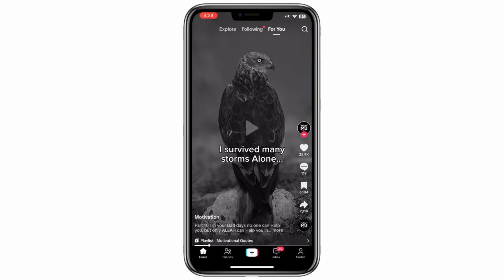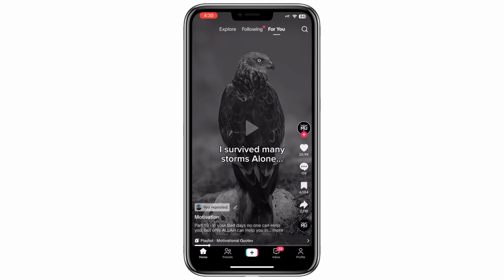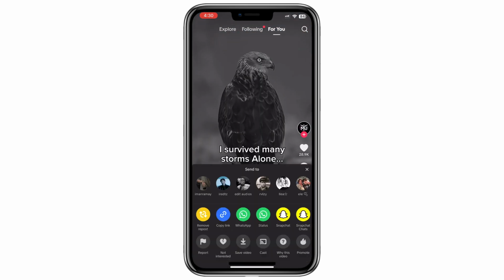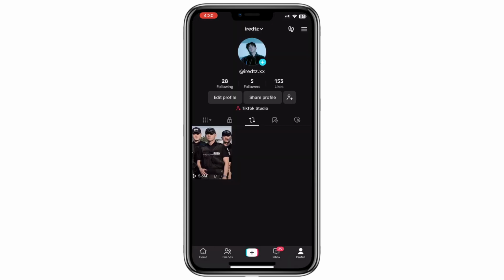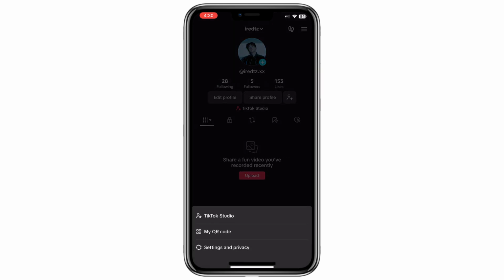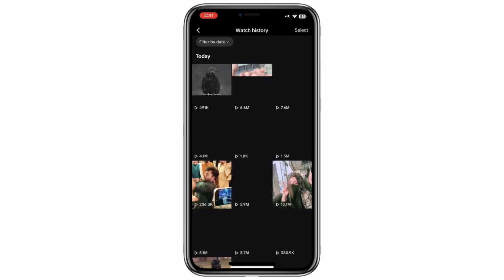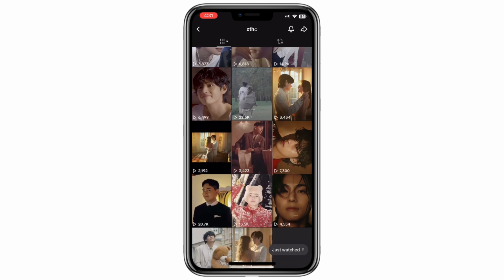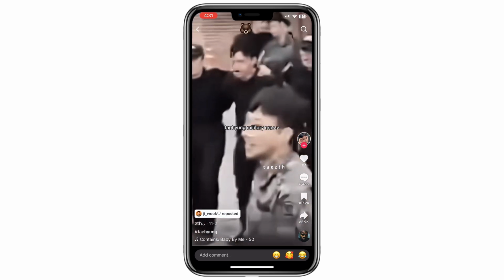How to Remove a Reposted Video on TikTok (2026)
Learn how to remove a reposted video from TikTok with this straightforward guide. This tutorial covers the steps to delete a reposted video from your profile, including how to manage and report reposts to protect your content. Perfect for TikTok users who want to take control of their videos and prevent unauthorized reposts.